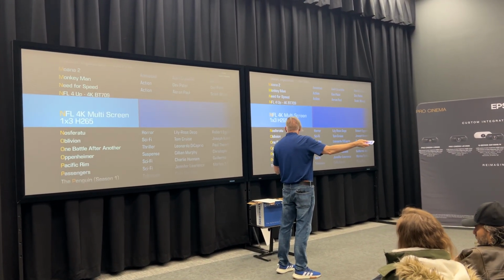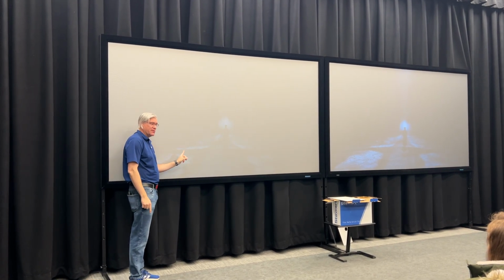More Epson Showcase!